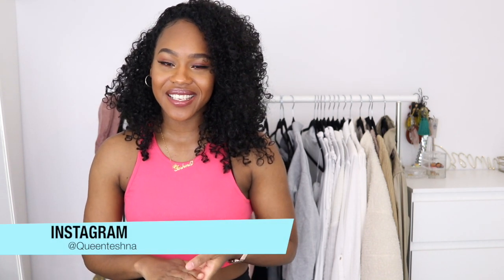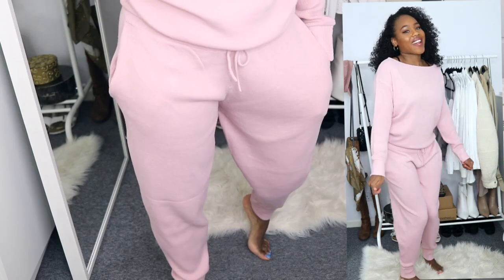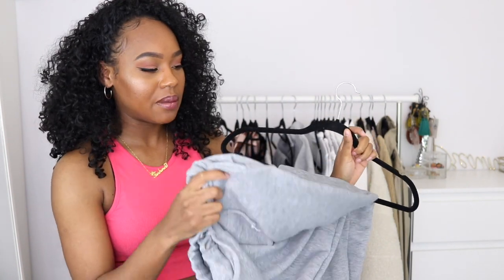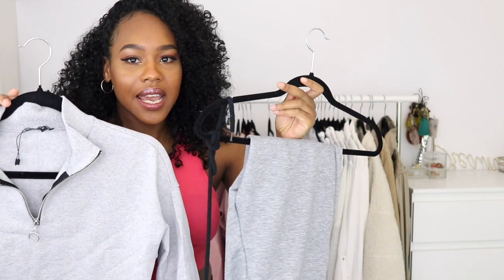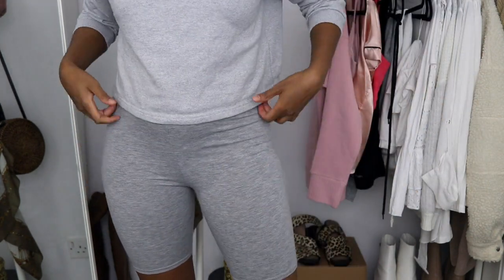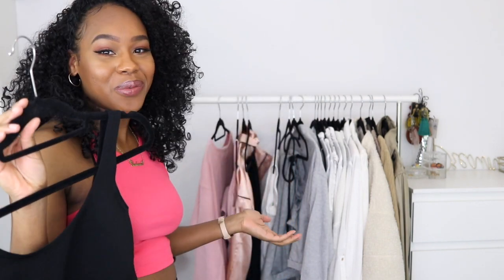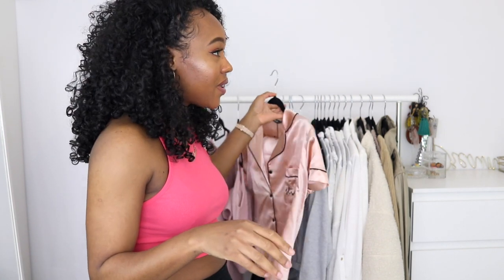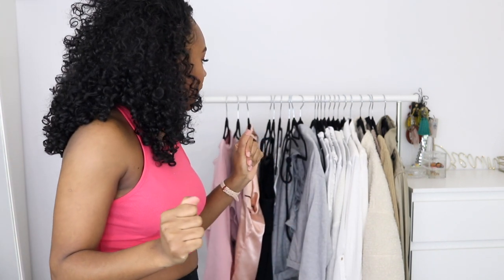Comfy Lounge Wear Haul| Boohoo, Zara | Queenteshna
A quick mini haul showing cute and comfy Boohoo loungewear and Zara loungewear outfits with a cute co-ord set in the mix.

SUPPORT QUEENTESHNA
This will help me to create better content for you.

➜Panasonic Lumix GX7
➜Editing Software: Final Cut Pro X
➜Ring Light
➜Umbrella Lights
➜SD Cards

♡ SOCIAL MEDIA♡